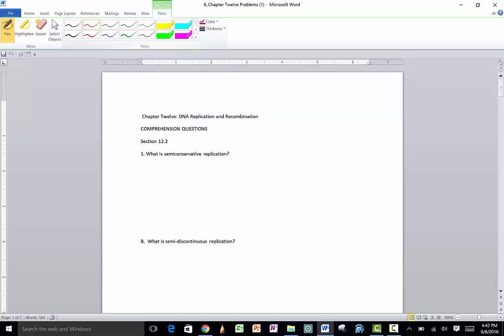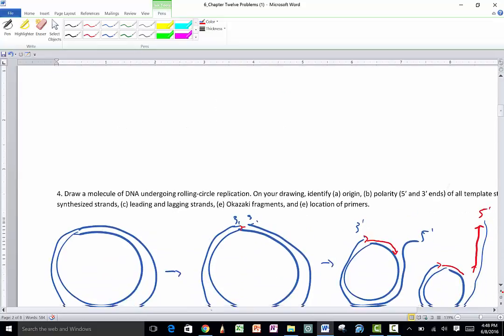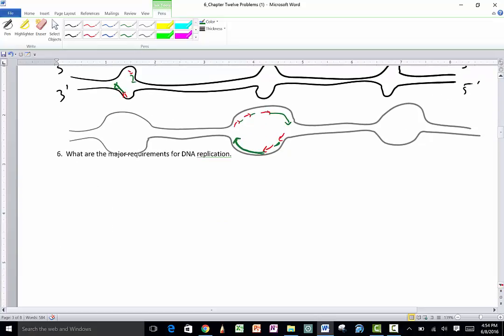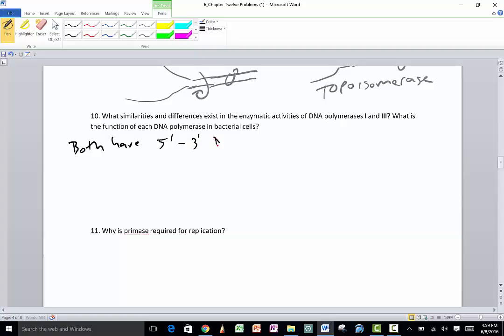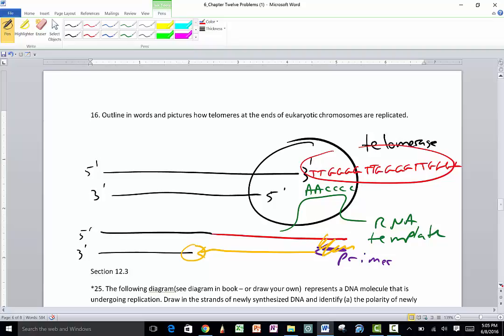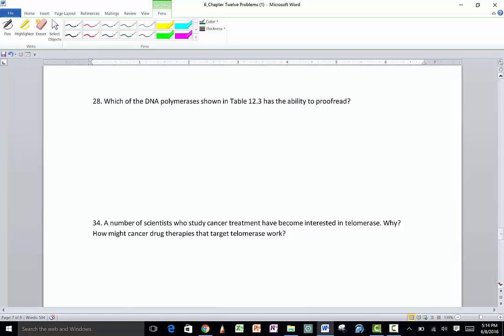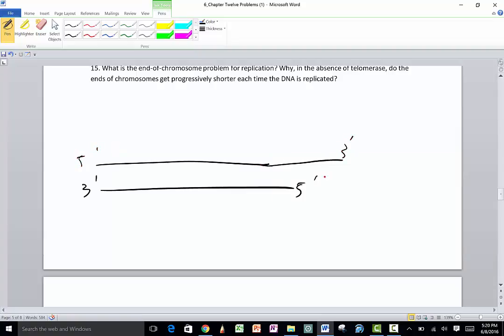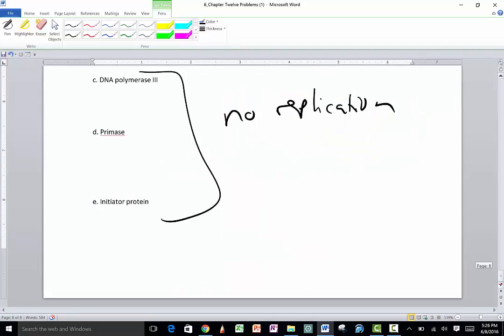Pierce Chapter 12 problems (DNA replication)